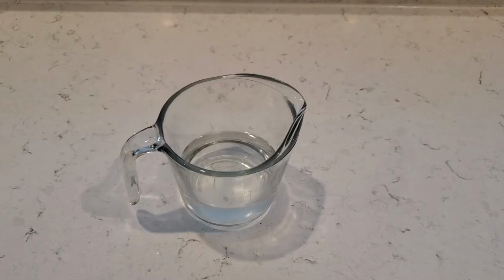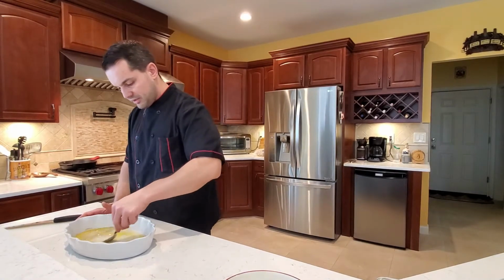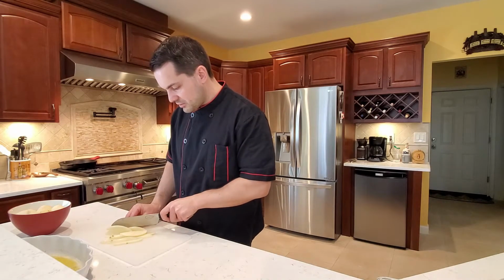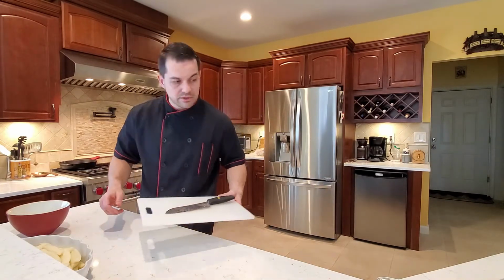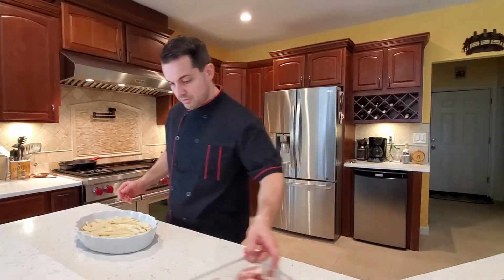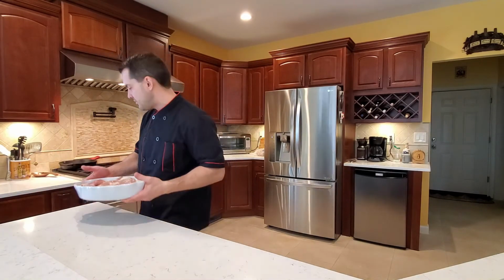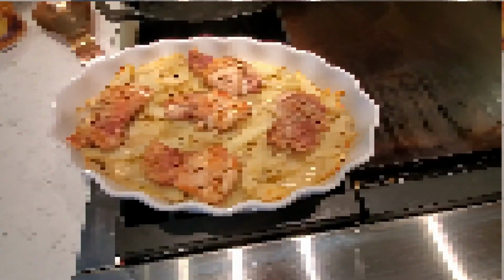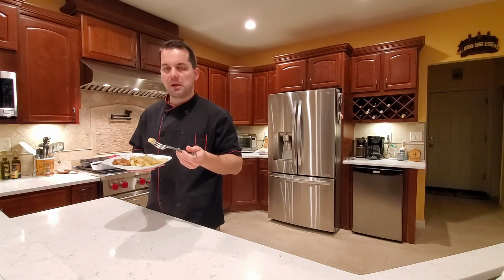Baked Chicken and Potatoes (Пиле с Картофи)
Baked Chicken and Potato Recipe

Ingredients:
1 cup water
3 tbsp olive oil
1 tsp salt
1/2 tsp black pepper
2 to 2.5 pounds peeled russet potatoes
1 to 1.5 pounds chicken thighs, drums or wings

Preparation:
Preheat oven to 425F. Add water, oil, salt and black pepper to a casserole dish and stir a little. Slice up all of your potatoes as shown in video and throw them right in the casserole dish. Once you have all the potatoes cut, stir them a little to coat with the water and oil. Arrange chicken on top and sprinkle a little salt and black pepper on the chicken for flavor. Bake for one hour. Once done enjoy.